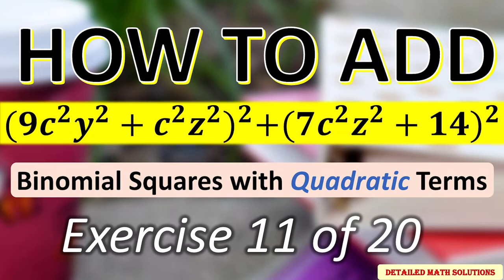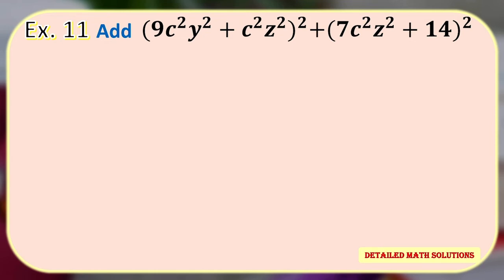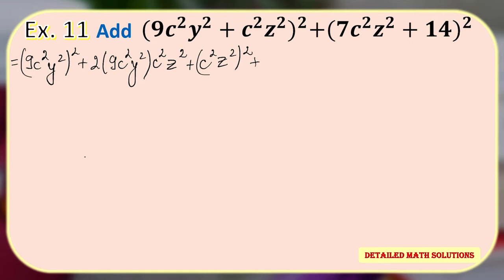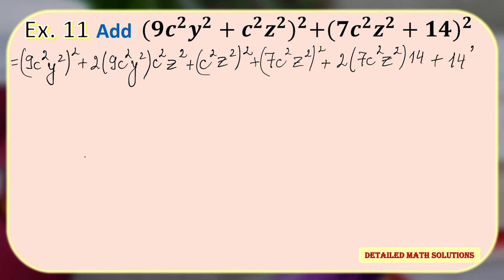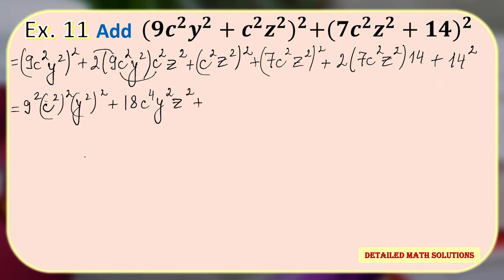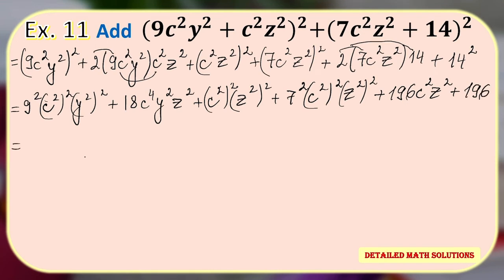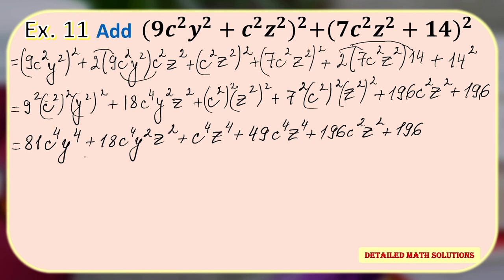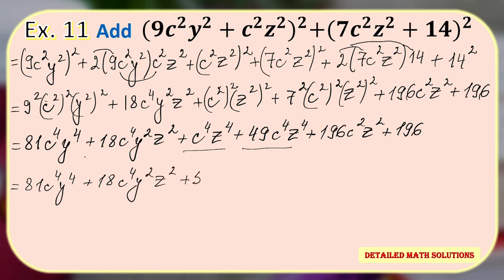How to Add Binomial Squares with 2- and 3-Variable Quadratic Terms - Algebra Exercise 11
Step-by-step Solutions with Detailed Explanations. Learn how to use the Formula for Binomial Square (a+b)^2=a^2+2ab+b^2 and the Rules of Powers and Exponents to expand and add these binomials.